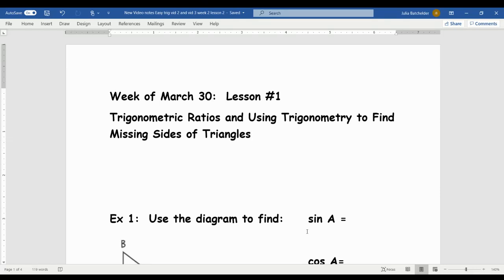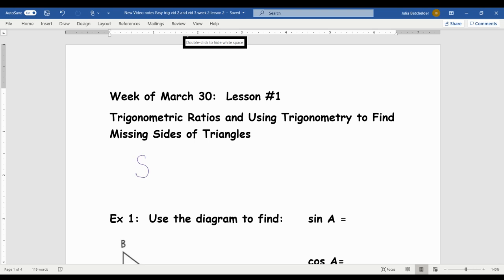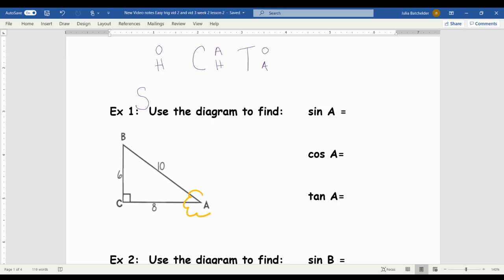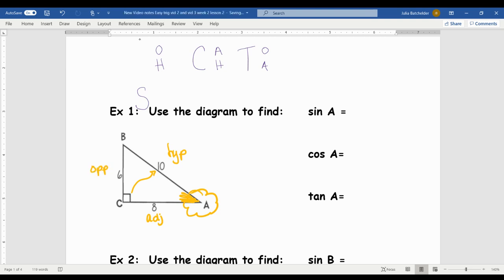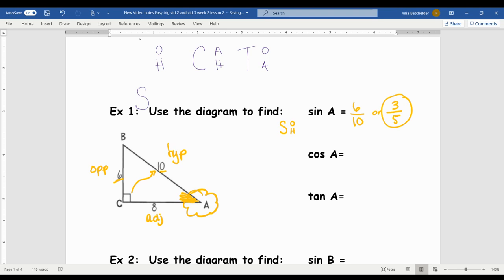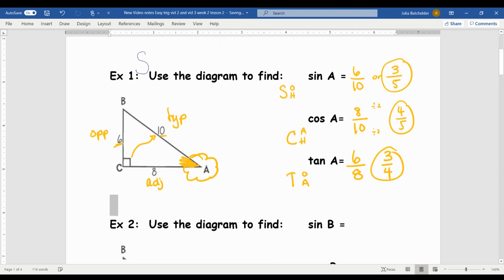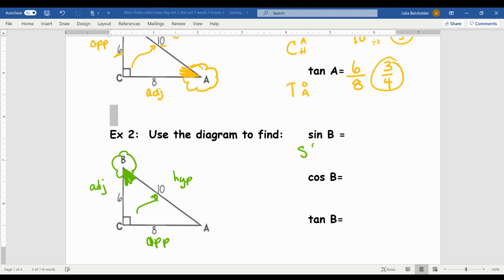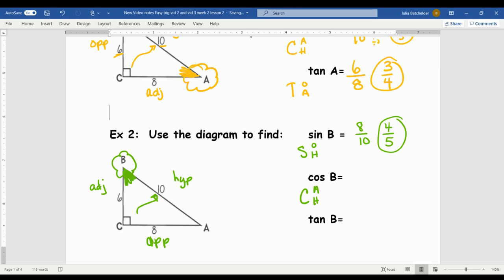Video #2 Trigonometric Ratios SOH CAH TOA 2